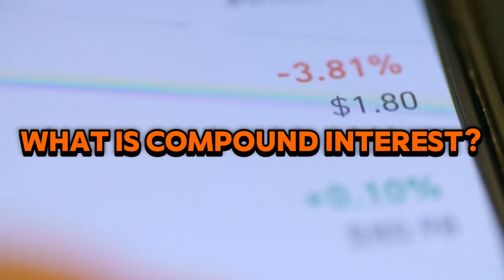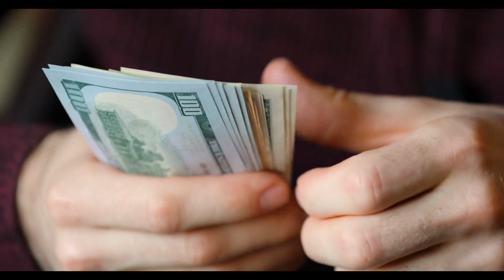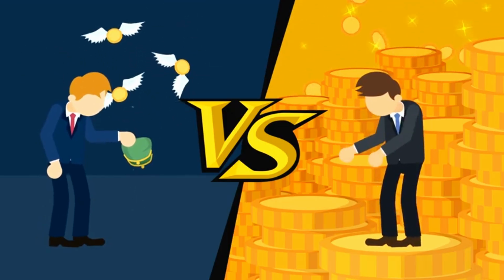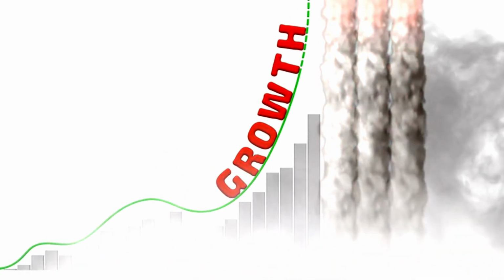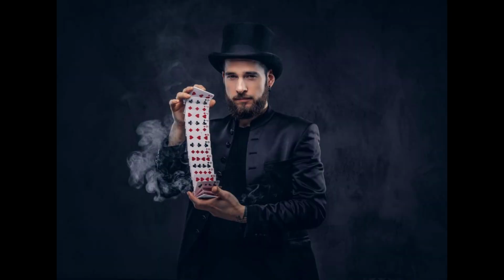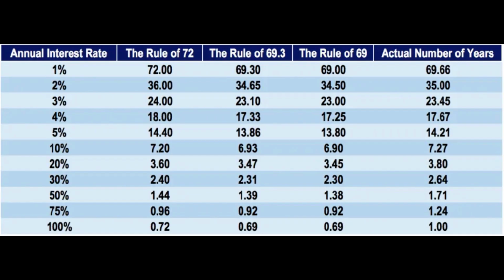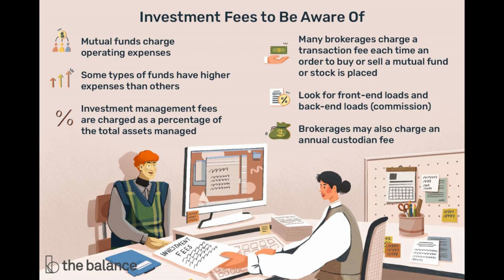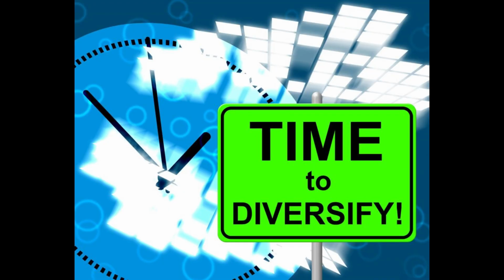COMPOUND INTEREST Explained For BEGINNERS!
Would you like to learn about compound interest and see how you can use it to create wealth? If so then watch this video all the way through as it’s important to learn about this concept that Albert Einstein called the “8th wonder of the world” in the exact order that it is presented so that you have a clear understanding of what it is and how to use it to realize the lifestyle of your dreams! You will also learn about The Rule Of 69 (hint: although it's lesser known, it's way better than the Rule of 72!) and the 8-4-3 Rule Of Compounding!

The content is this video is not to be construed as financial advice. Always consult with a licensed professional before making any financial investments or decisions. Your investments are your own responsibility, and there is no expressed or implied guarantee of gains or profits from any of the information or opinions contained in the content presented in this video.